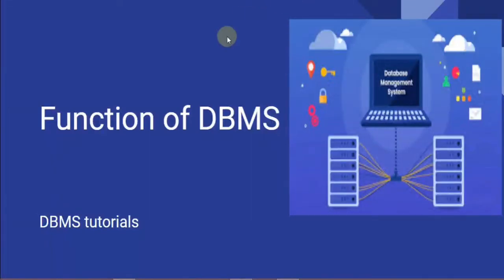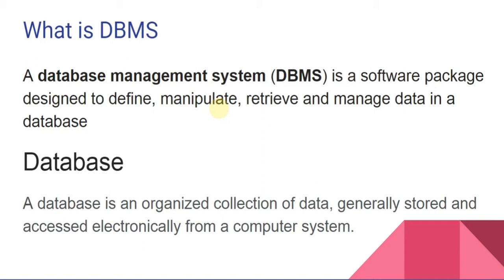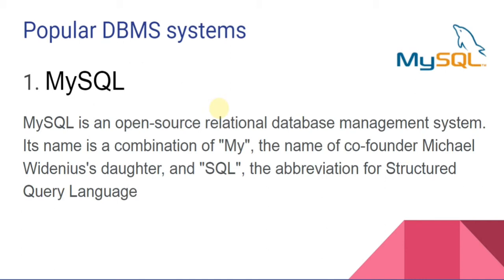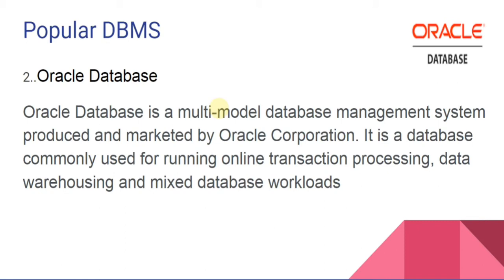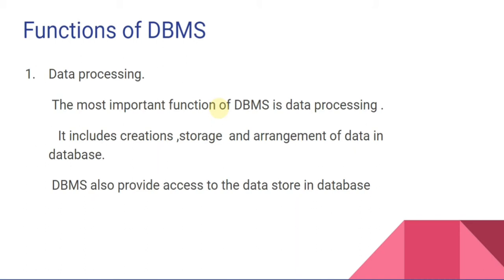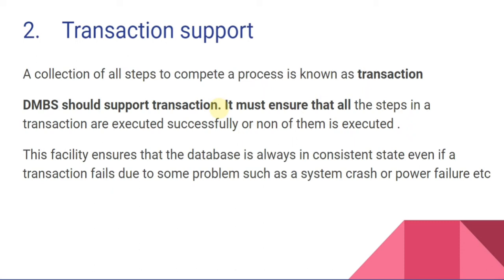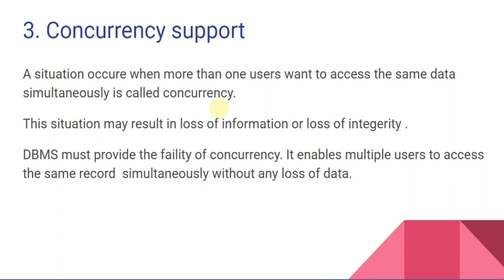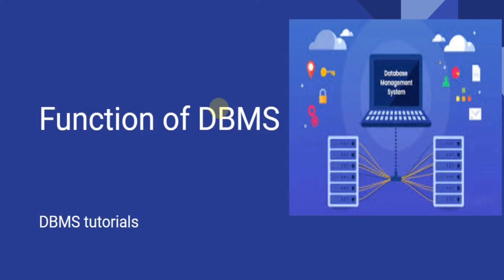Functions of Dbms ,, DBMS tutorials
Functions of database management system
Dbms tutorials